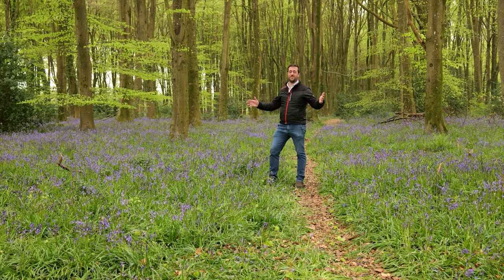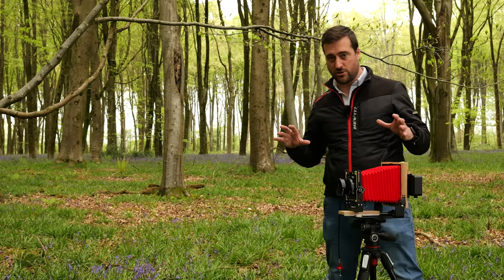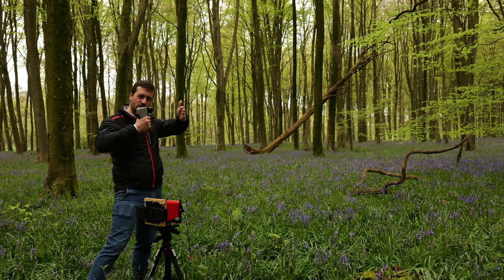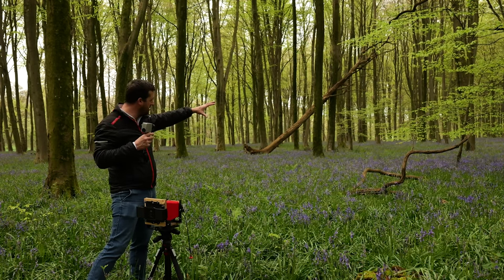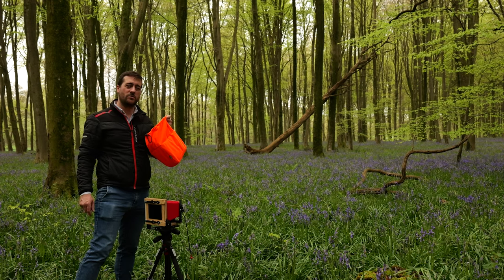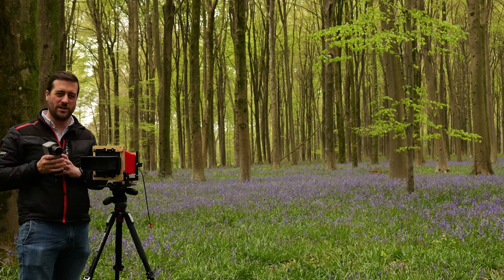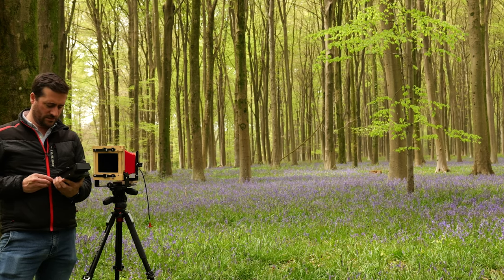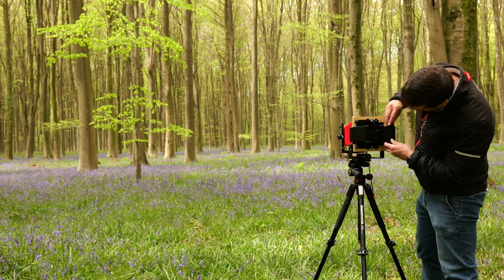Shooting 6x17 Panoramic Photos with an Intrepid 4x5 Camera and Ektachrome Film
In this video, I show you how I shoot 6x17 panoramic photos with an Intrepid 4x5 camera and Ektachrome film. 6x17 is a stunning format that allows you to capture wide and detailed landscapes with a medium format film. The Intrepid 4x5 is a lightweight and affordable large format camera that can be adapted to use 6x17 film holders. Ektachrome is a beautiful slide film that produces vibrant and contrasty colors. You will see how I set up the camera, meter the light, load the film, and take the shots. You will also see the results of the photos after scanning and processing. If you are interested in shooting 6x17 panoramas with a large format camera and Ektachrome film, this video is for you. I hope you enjoy it and learn something new.